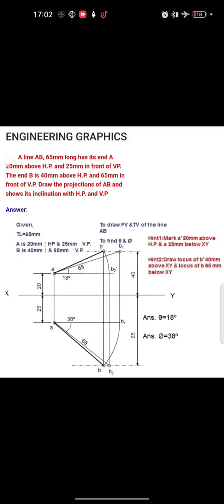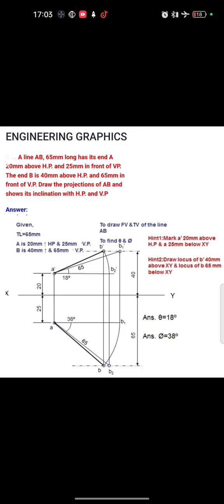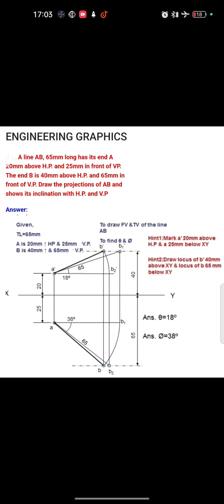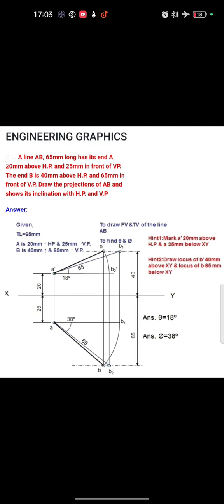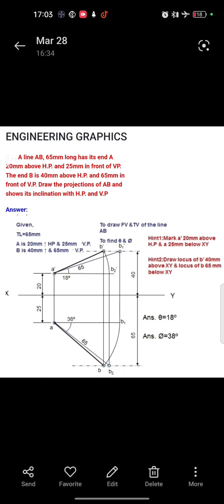projection of line example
A line AB, 65mm long has its end A 20mm above H.P. and 25mm in front of VP. The end B is 40mm above H.P. and 65mm in front of V.P. Draw the projections of AB and shows its inclination with H.P. and V.P

JOGENDRAPRASAD BAGDI
ismart Technology study